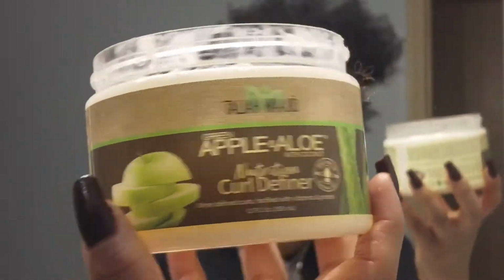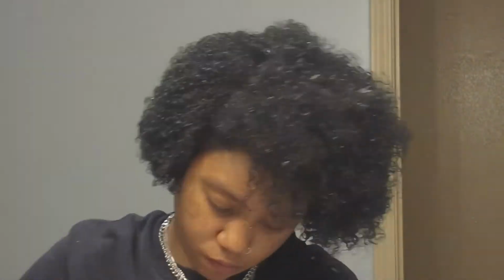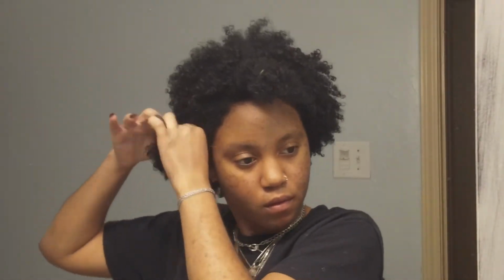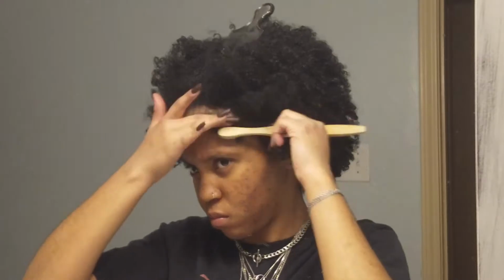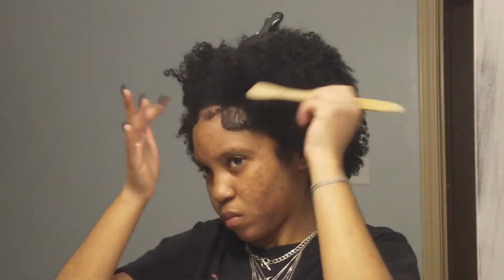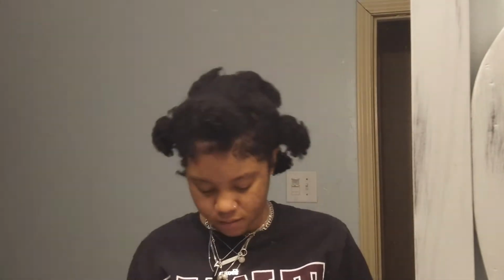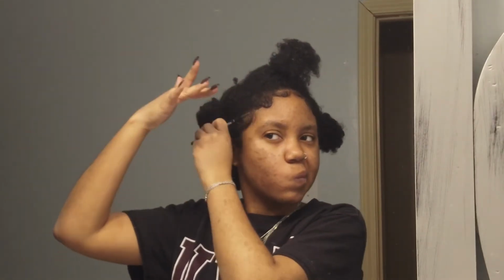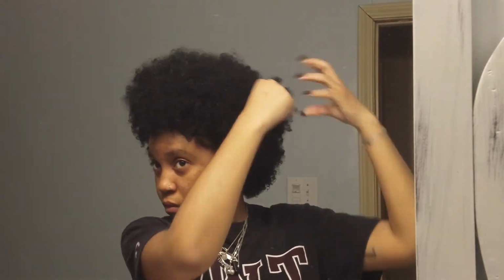Quick & Easy Afro / Curly Hair Routine For The Winter (Wash N Go) | Next Day Hair Routine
Products Used:
Taliah Wajid Green Apple & Apple Curl Definer
Olive Oil Eco Styler Gel

Let me know what other videos you wanna see!